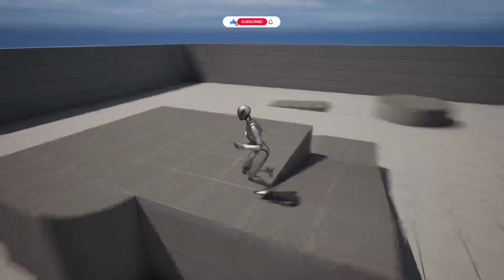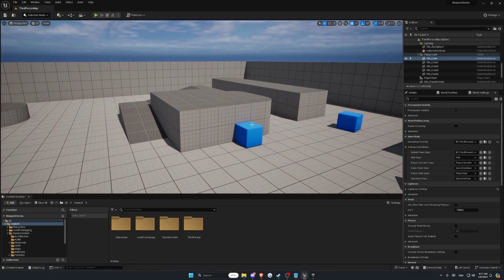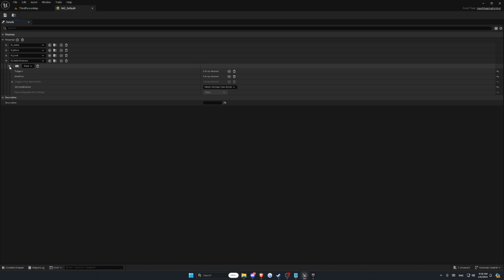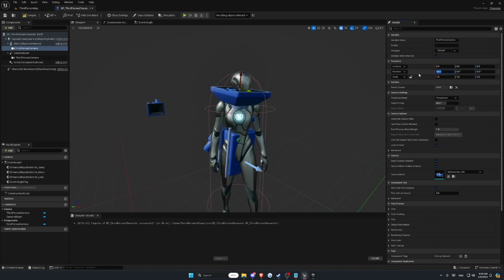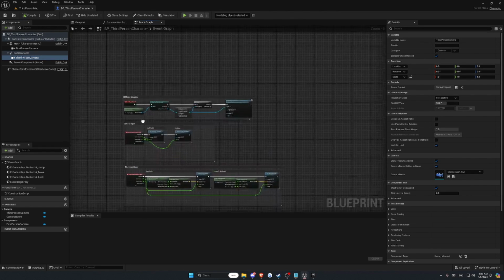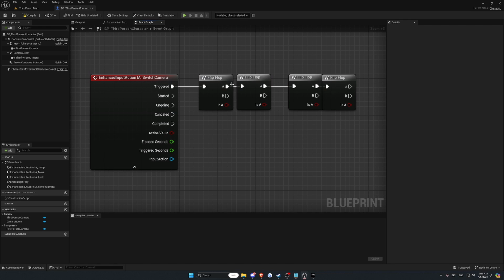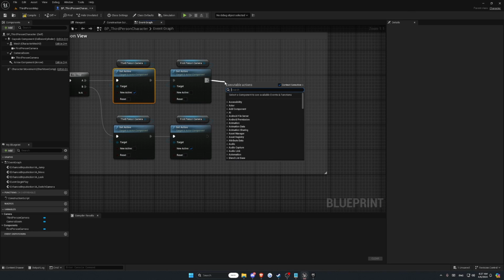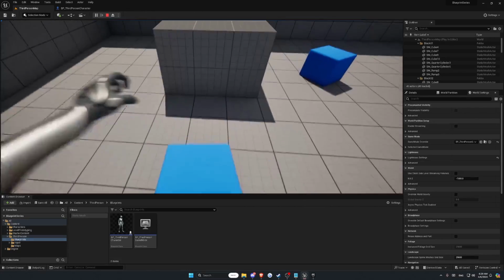UE5 Blueprint Series - Switch Between First & Third Person Camera